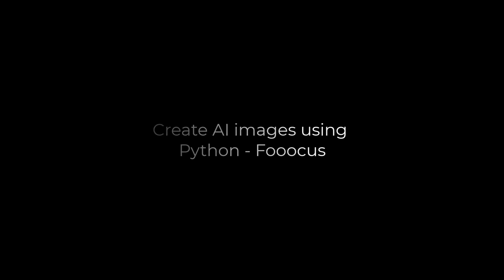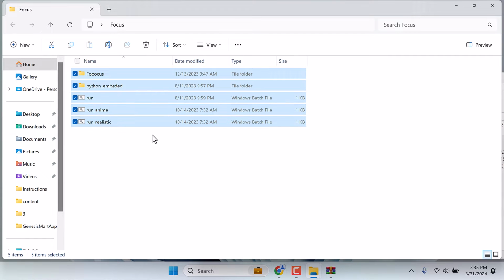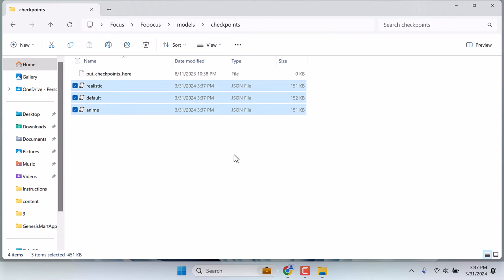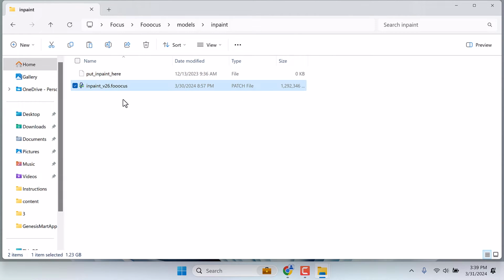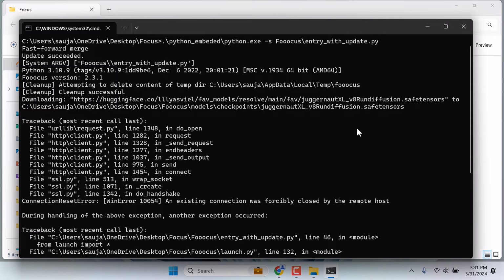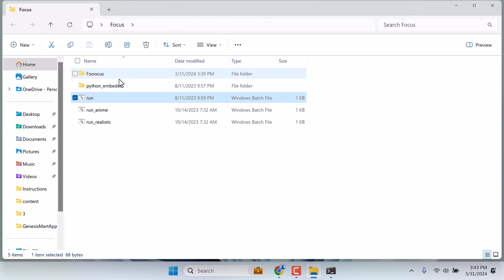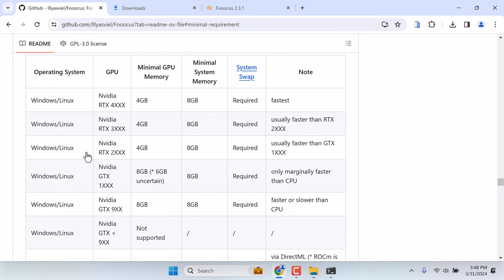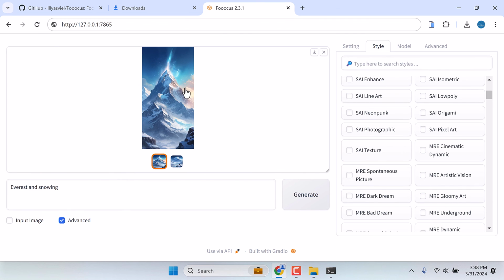Generate FREE Realistic AI Images with fooocus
Learn how to create AI images for free using Fooocus. We will guide you through the necessary step-by-step process to generate images. Please note that you will need to download more than 10GB of necessary files to run Fooocus on your PC.

To get started, download the Fooocus files from GitHub and extract them to the desktop. You can then open run.bat, which will install all the files, or alternatively, download the files manually (we recommend downloading the files manually as we have had issues downloading files using run.bat). All the download links are provided below. After downloading all the files, arrange them inside the folder as shown in the video, and you are all set to generate AI images.

If you encounter NVIDIA graphics card requirements, we've got you covered with alternatives for AMD graphics cards. We'll provide the necessary code adjustments and configurations to enable CPU operation, though it may take longer for image generation.

Once everything is set up, you can explore advanced settings in the application, adjusting parameters like speed and image format. Feel free to input prompts for image generation and experiment with various options.

However, if you encounter any issues, ensure your PC meets the minimum requirements or consider using Google Colab as an alternative. We hope this tutorial was helpful. Thank you very much.

Edit PDF with Wondershare PDFelement

Start your YouTube Channel (from basics)